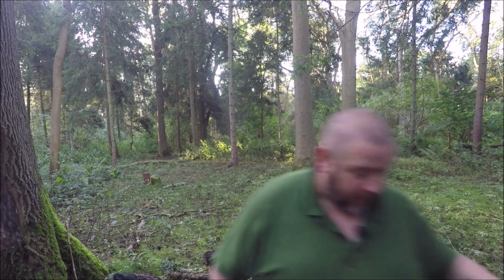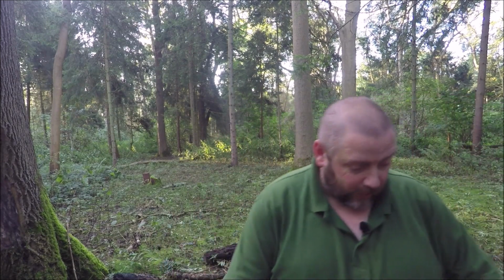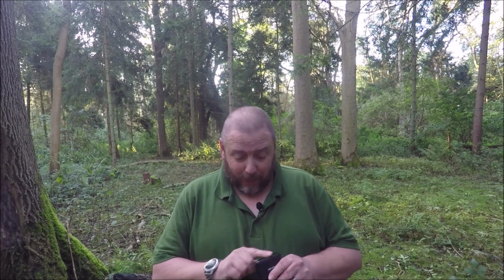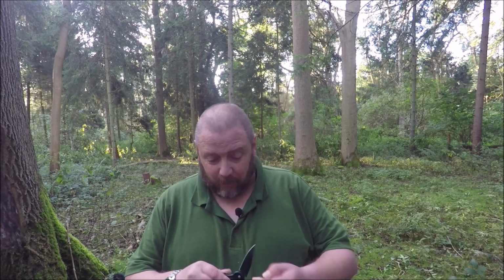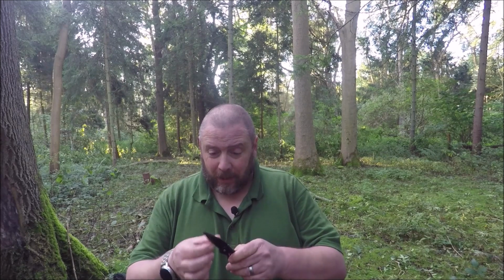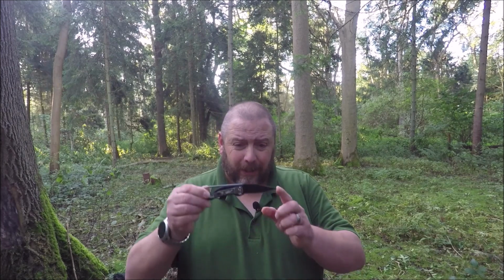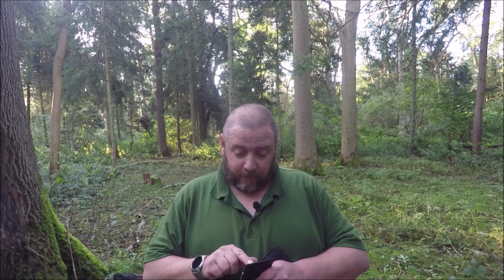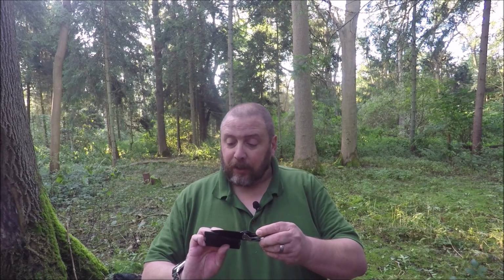What gear do you always take hiking ?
In this video I talk about some of the
 must have items I always take when I'm out & about hiking.